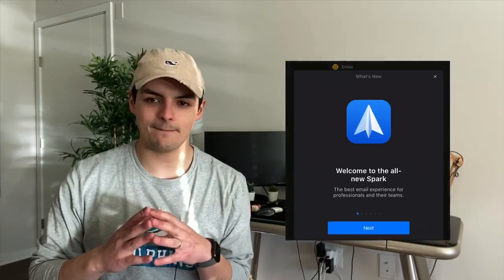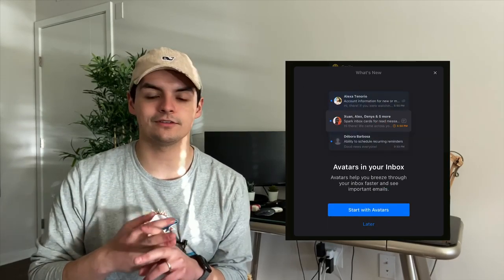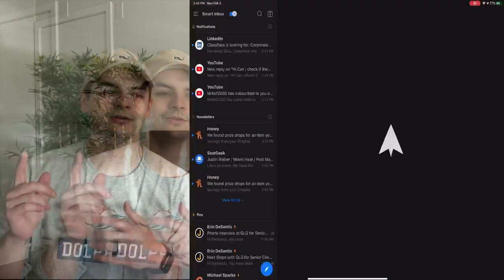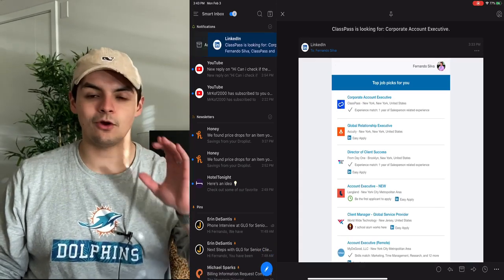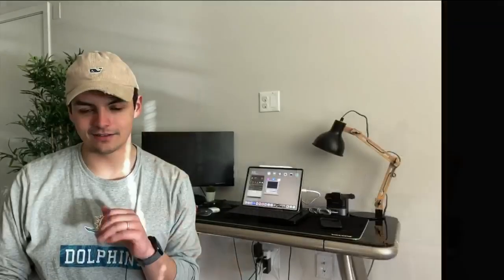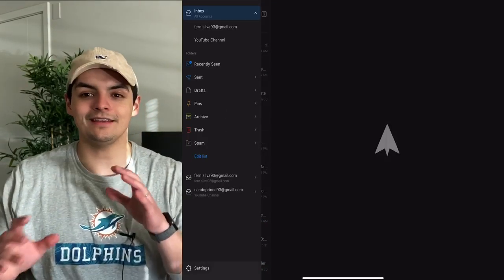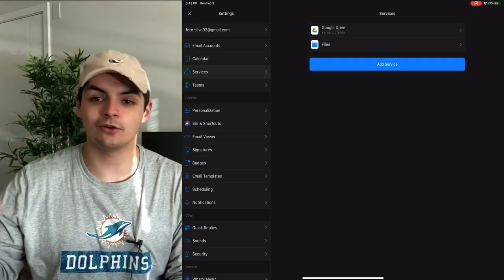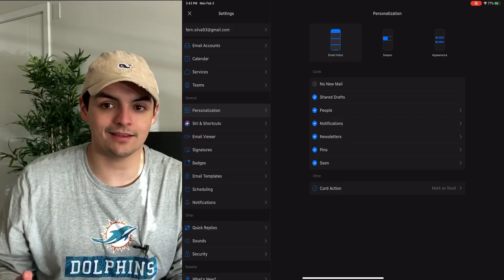The Absolute Best iPadOS Email App: Spark!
What is going on guys! People have been asking me to review the Spark Mail app so i finally did! I love this mail client over the native Apple one!

Products in Video:
Phixnozar Keyboard Case
Victsing RGB Mouse Mat
AirPods Pro
Inateck Dual USC-C Charger